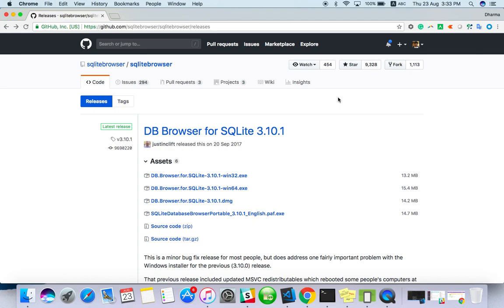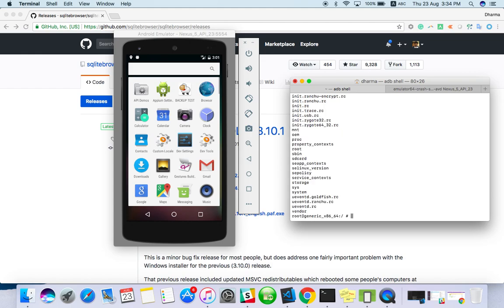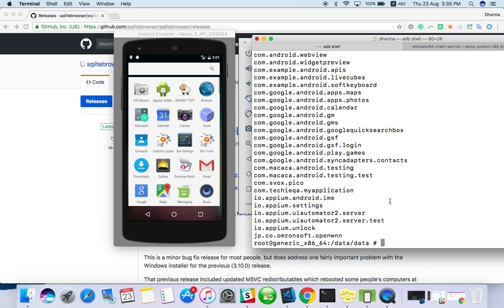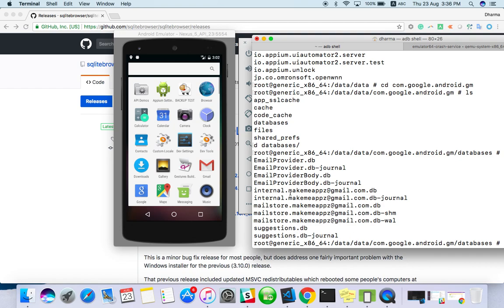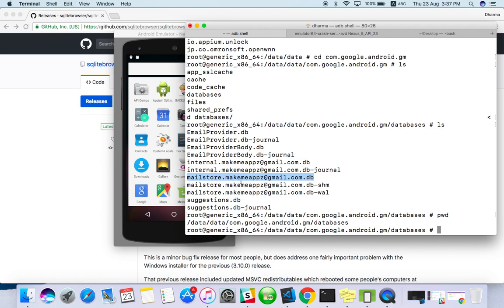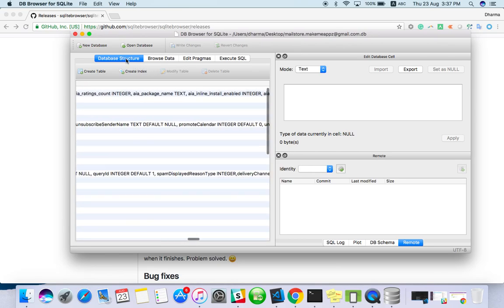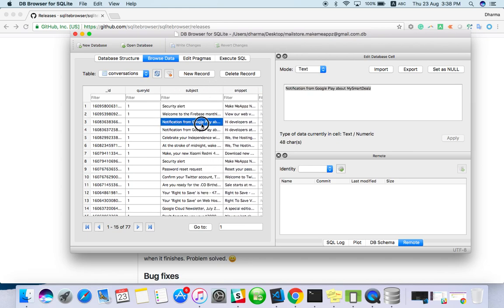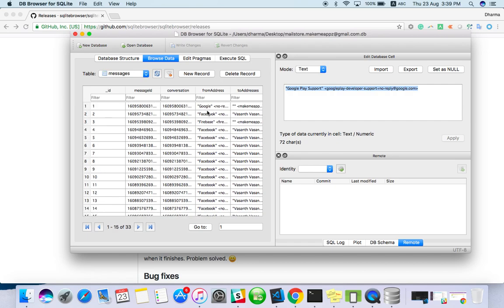How to Hack the DB of android application?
Learn to hack the database and read the content from the sql lite databases.